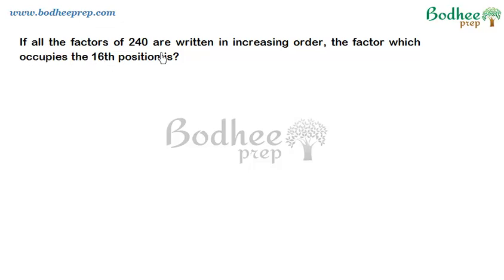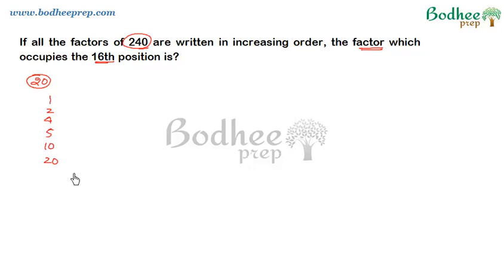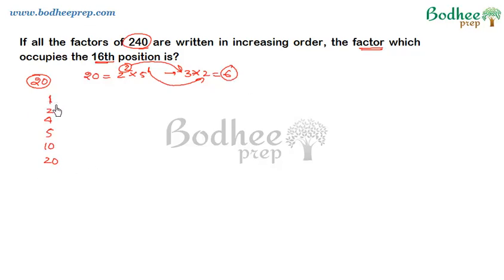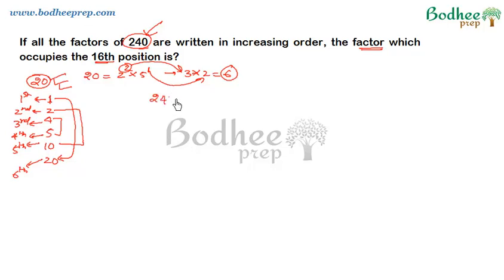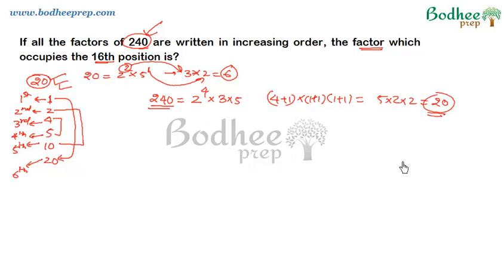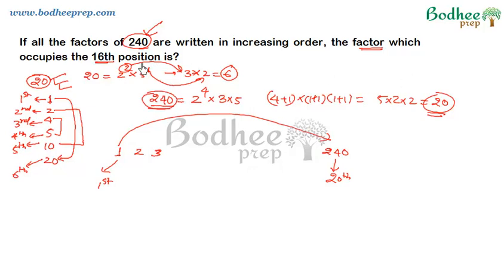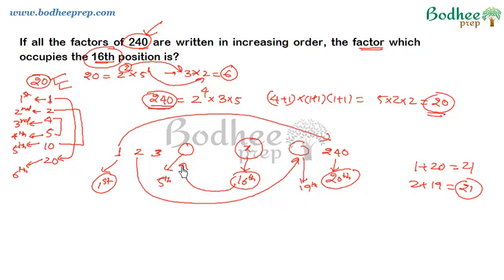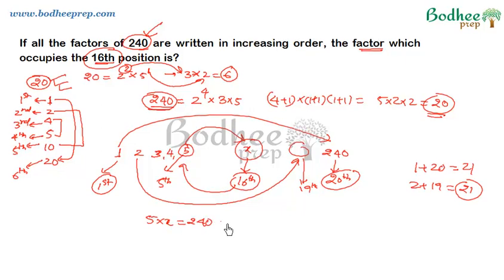CAT Quant factorzation 01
CAT Online Courses:
2. CAT VARC online Course
3. CAT Quant online Course
4. CAT DILR online Course